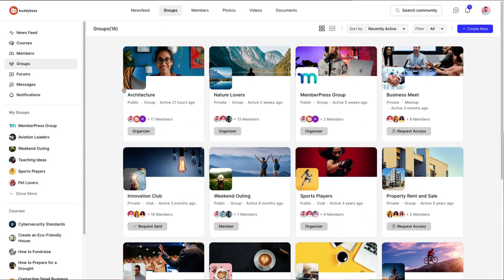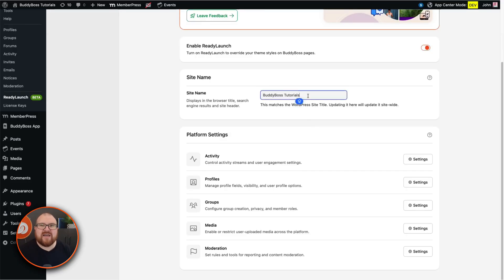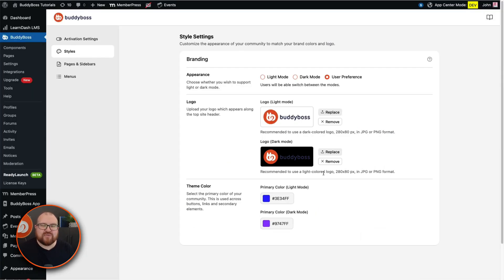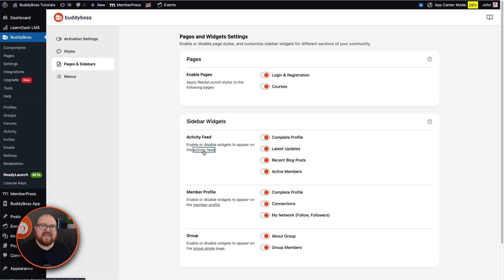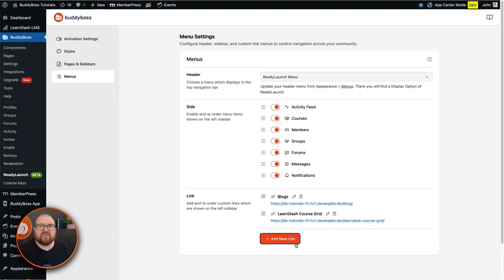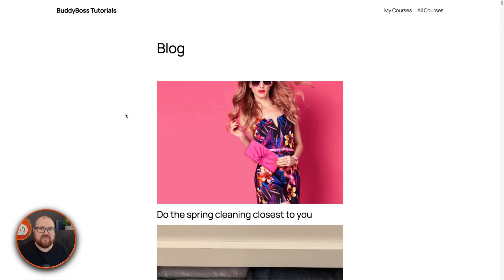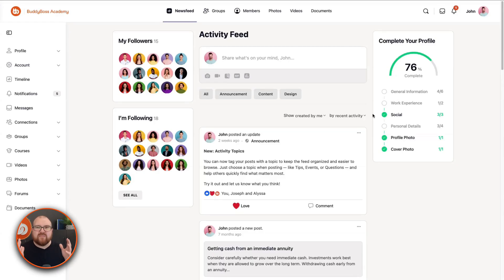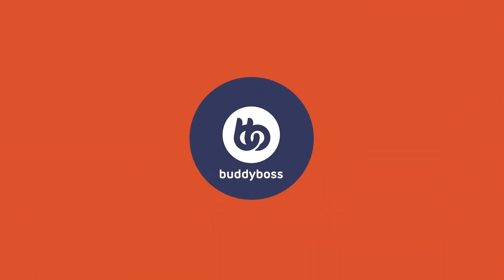The Free One-Click Community for Any WordPress Site | BuddyBoss ReadyLaunch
Want to enhance your WordPress site with community features without changing your theme? Learn how to use BuddyBoss ReadyLaunch to effortlessly integrate a community-centered design into your existing website.

This tutorial walks you through enabling ReadyLaunch, customizing branding and appearance, configuring community pages and sidebars, and setting up a cohesive menu integration.

Discover how to ensure a seamless user experience while retaining your preferred WordPress theme. Plus, explore improved settings, documentation, and potential advanced upgrades with the BuddyBoss Platform Pro.

Chapters:
00:00 Intro
01:02 Activating ReadyLaunch
02:16 Customizing Appearance and Branding
02:56 Setting Up Pages and Sidebars
04:08 Configuring Menus and Links
05:18 Improved Documentation and Support
05:50 BuddyBoss Header Block
07:14 FAQs
08:06 Outro